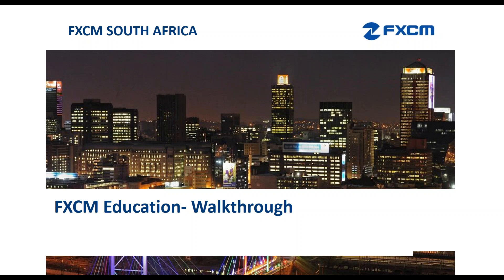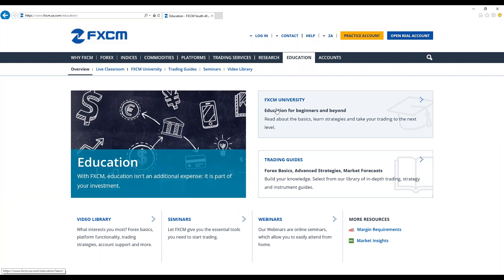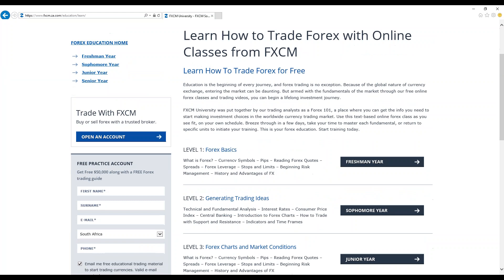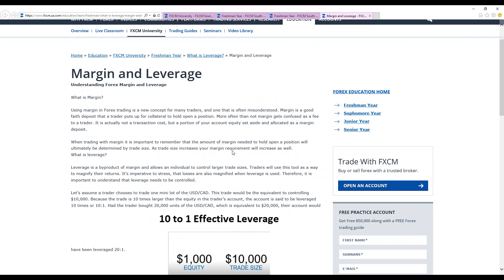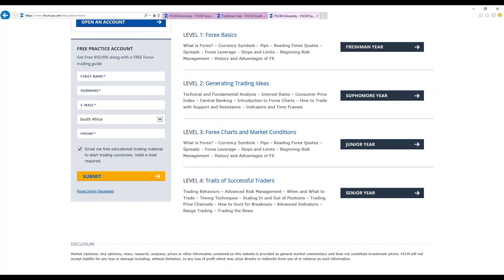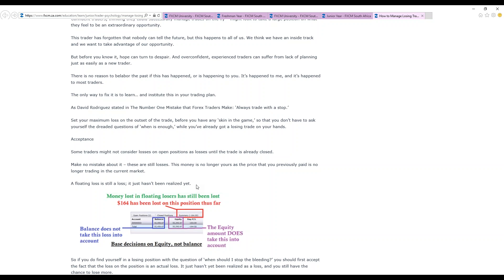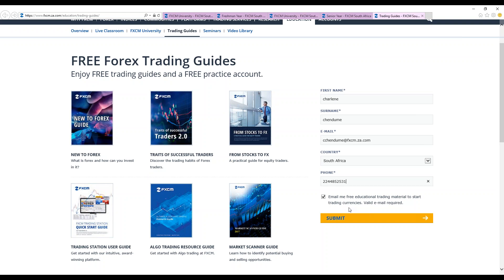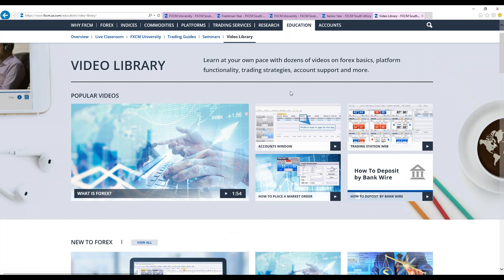Educational tools walkthrough